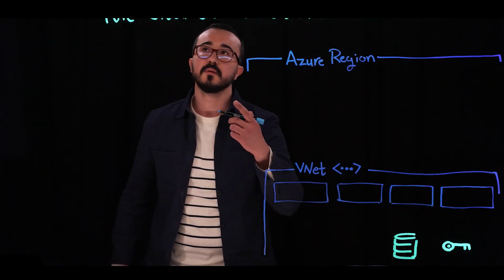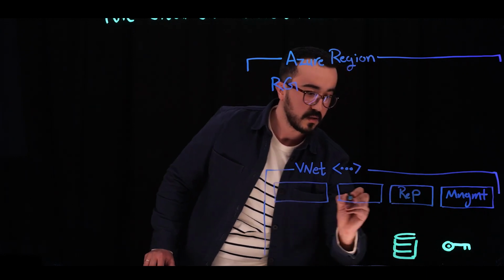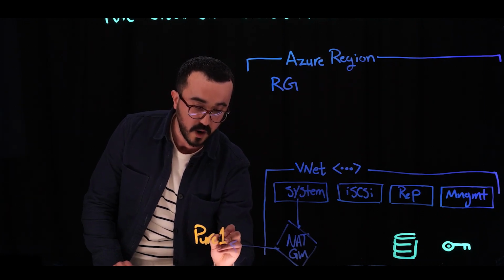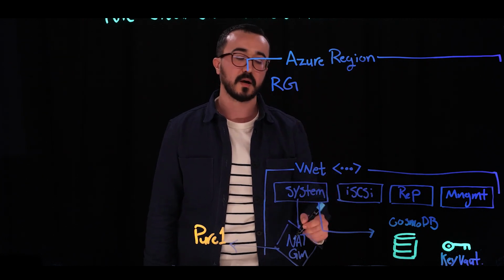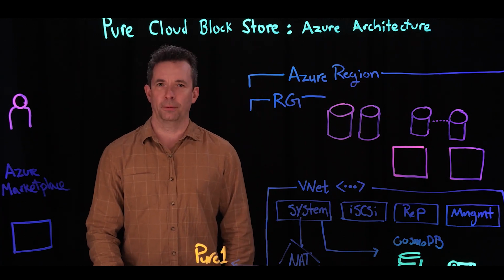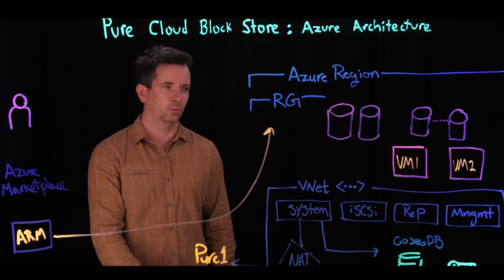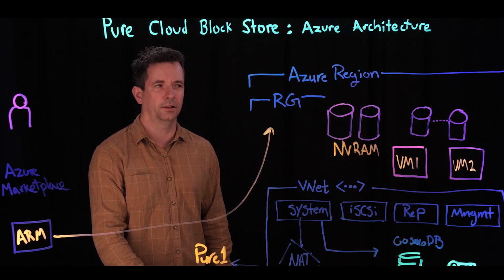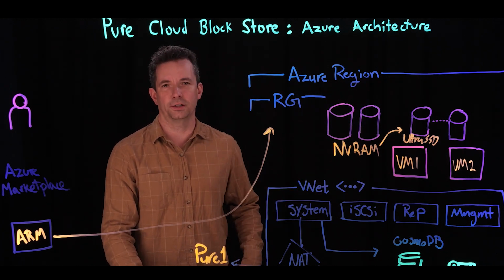Lightboard Session: PCBS-Azure Architecture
This lightboard session provides a look at the various native Azure components that make up Cloud Block Store.  We provide detail about how the various pieces interact and what they are used for.

1. FOLLOW US LinkedIn: Pure Storage: Careers: Products: Services: Customers: Blog: